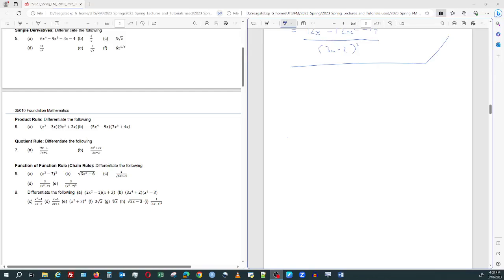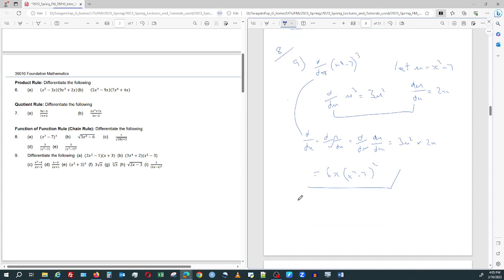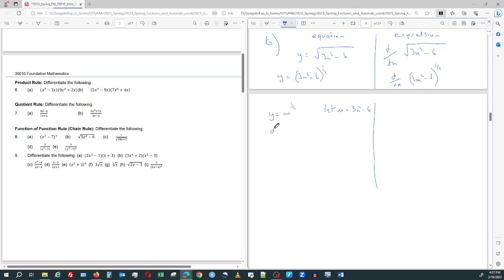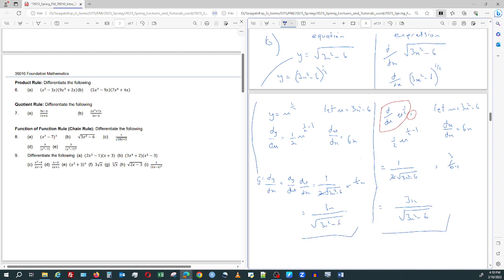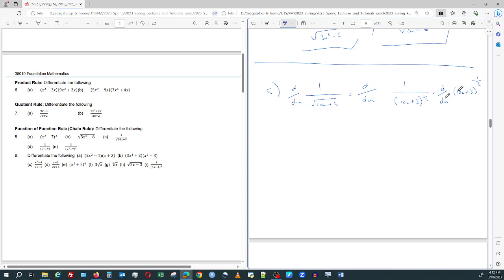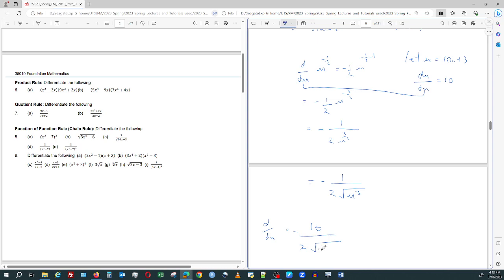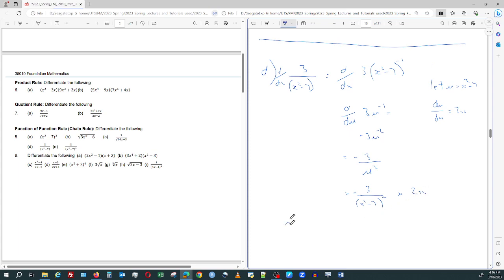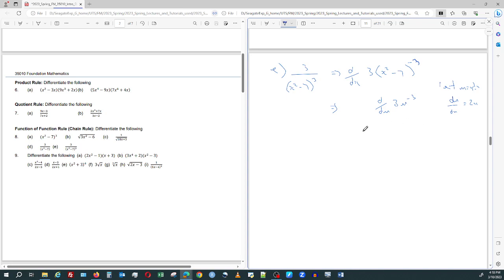2023 Spring FM 35010 Intro Differentiation Tutorial 7 part 4